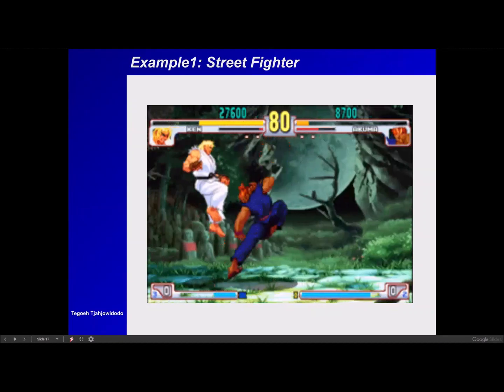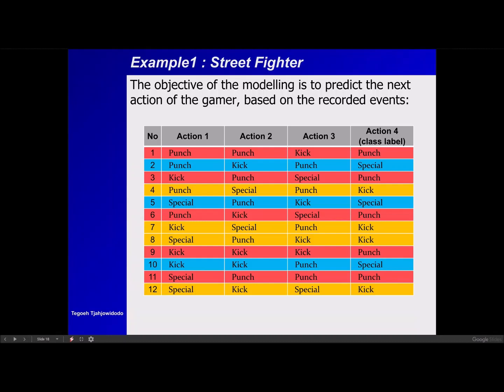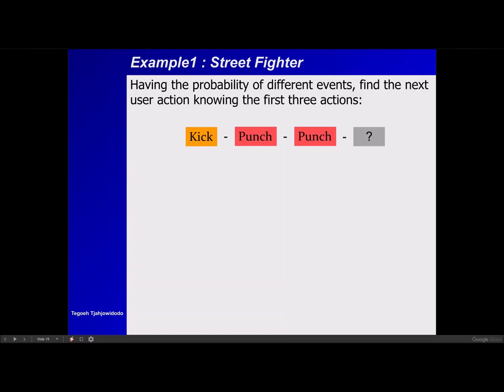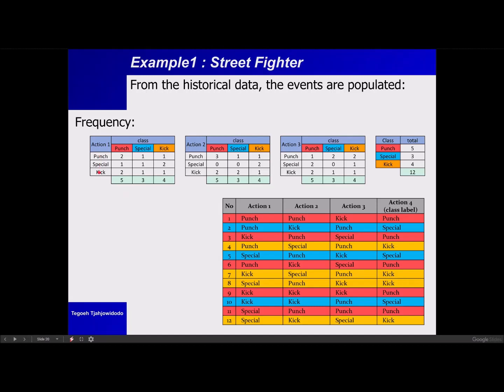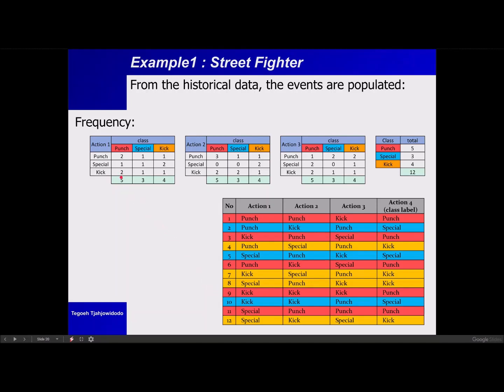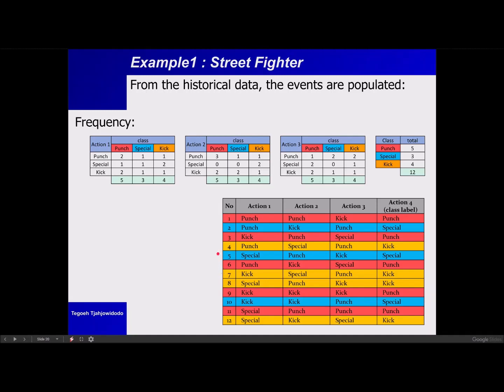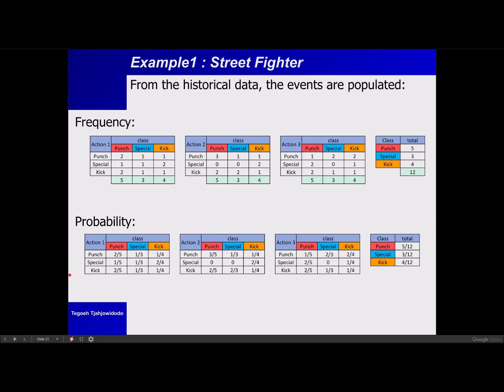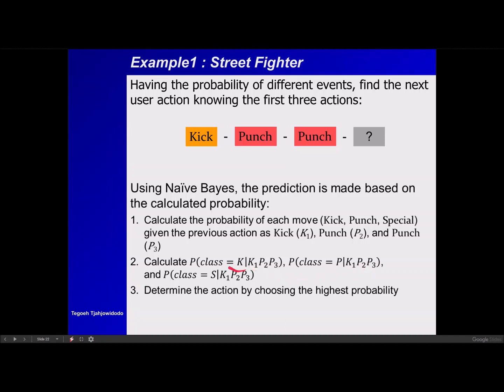Lecture2020 03 27 - Bayesian Network 2b Naive Bayes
This is the 2nd part out of 4 parts for 27/03/2020 lecture material